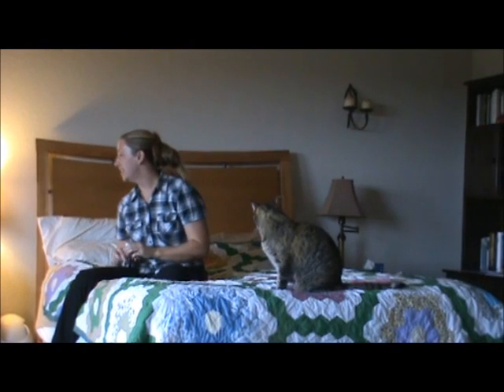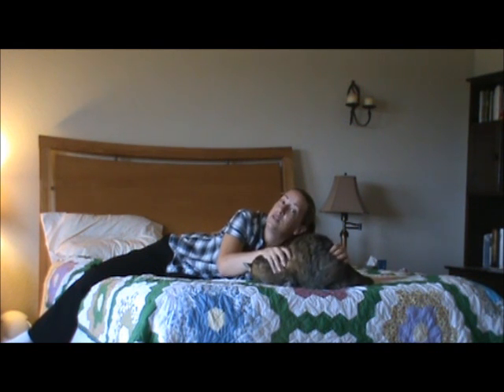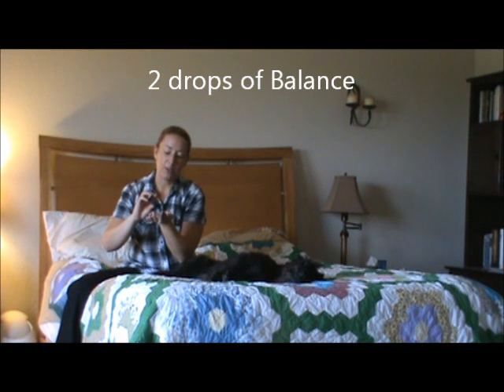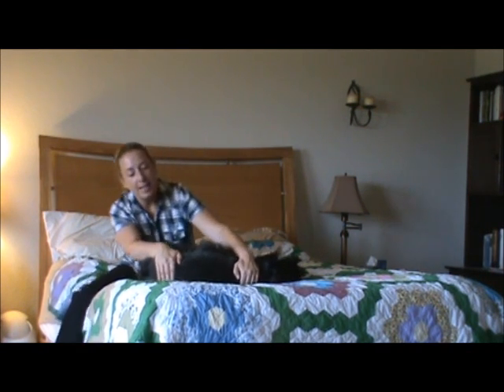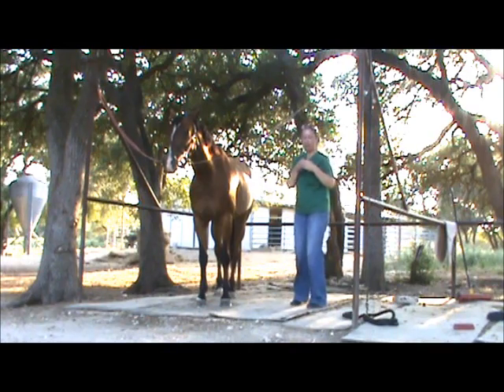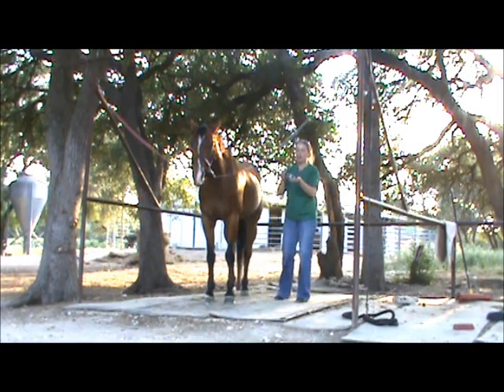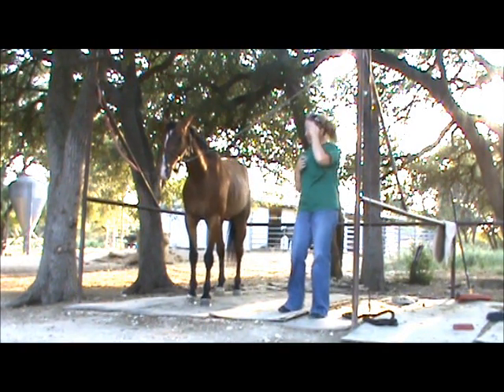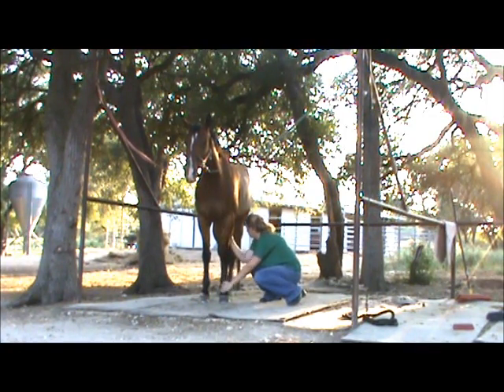Applying DoTERRA Essential Oil Balance to cats, dogs, and horses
"Balance" by DoTERRA is an essential oil that grounds and balances both you and your pets! This Video shows how I apply Balance to my own animals and in my practice.